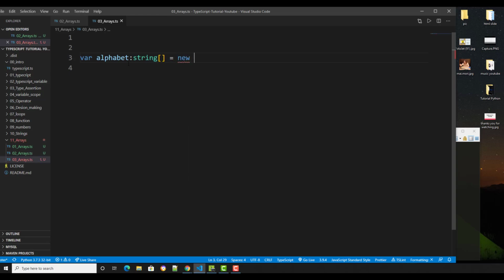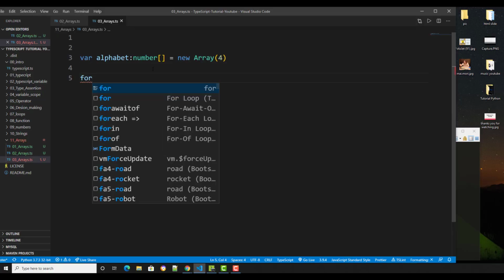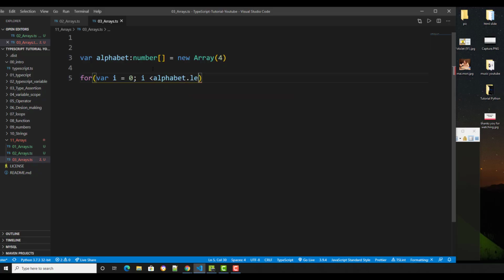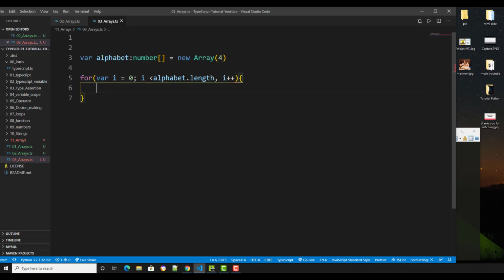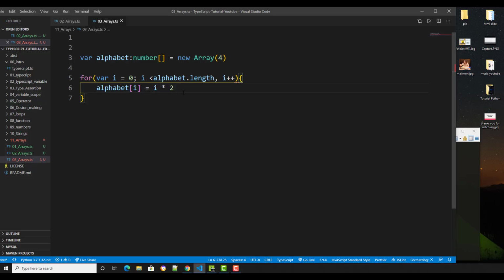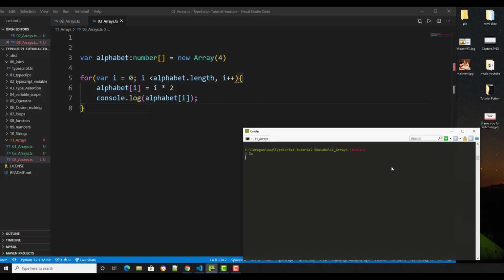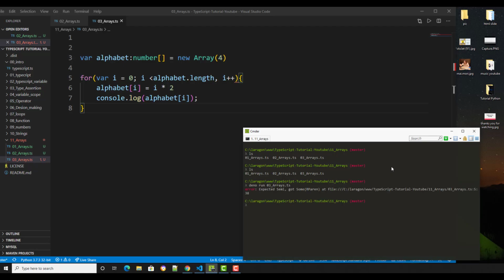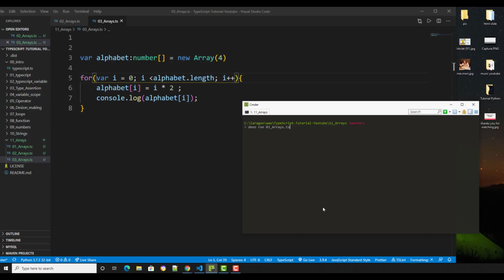TypeScript Tutorial 37 Array